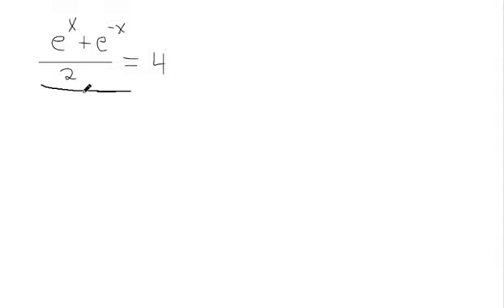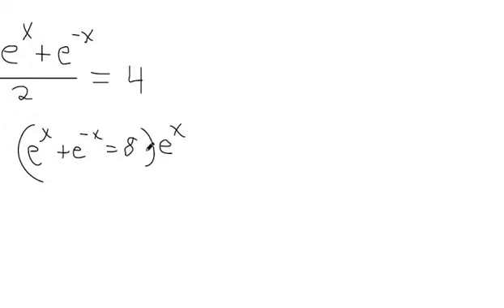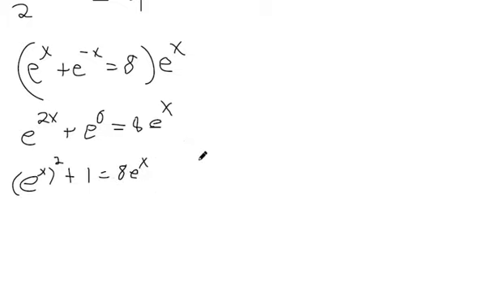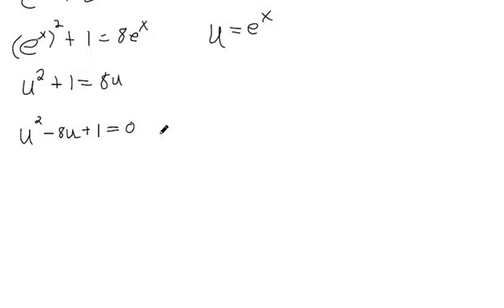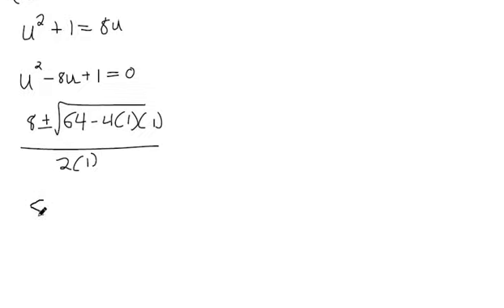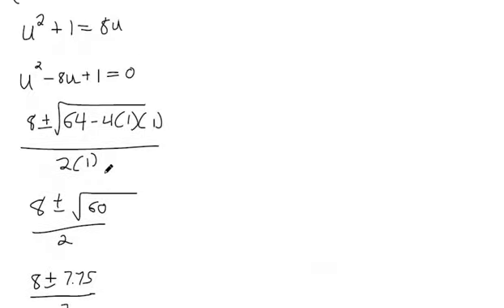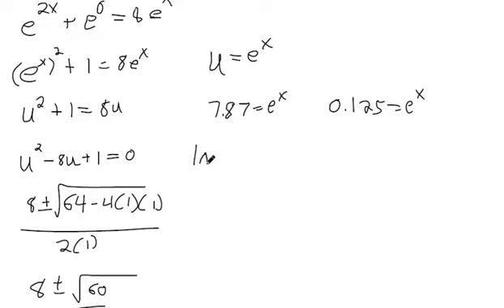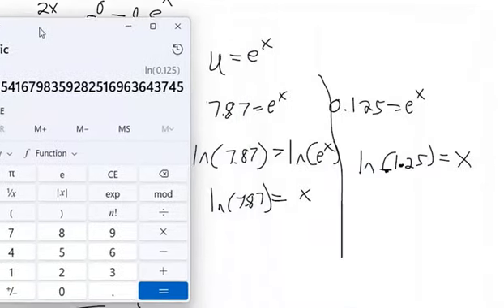Solve an Equation with U Substitution and Natural Logarithms